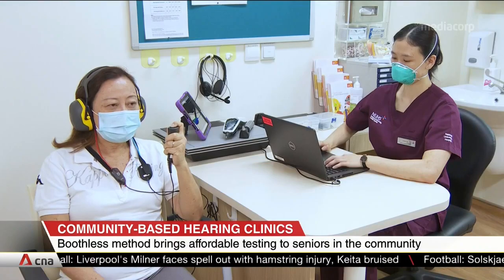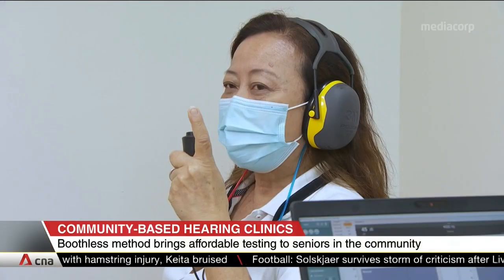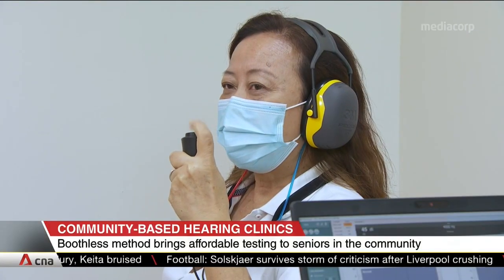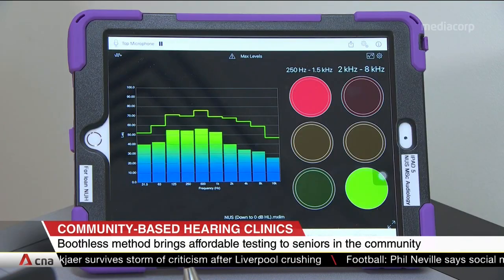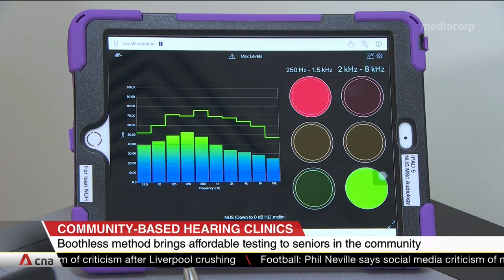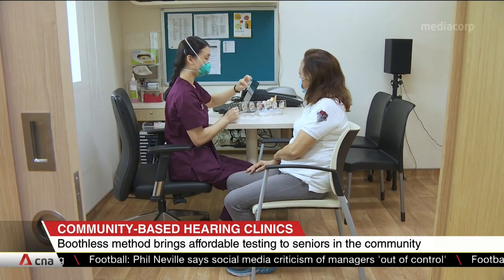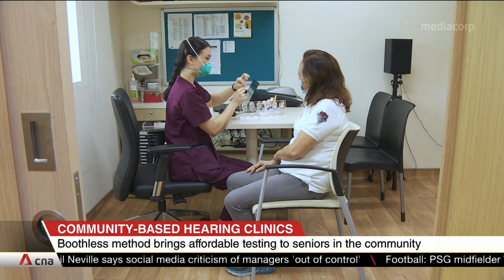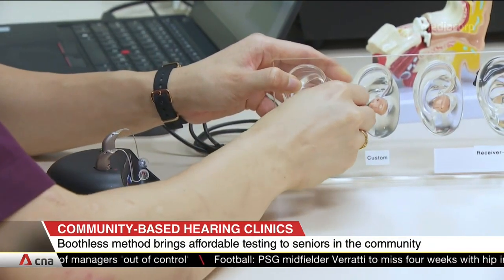Boothless method brings affordable testing to those with hearing problems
Researchers at NUS Medicine have come up with a boothless method to make it easier for those with hearing problems to get diagnosed and treated. Nearly 600 patients have been assessed using this at three community clinics under a pilot scheme so far. The portable system has built-in sound isolation technology and costs only a fraction of a hospital sound-insulated testing room.